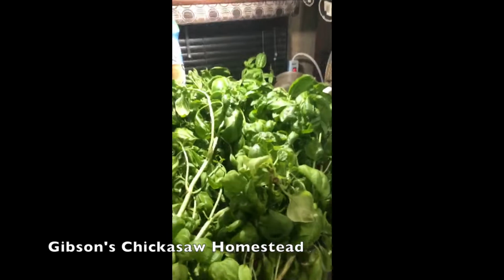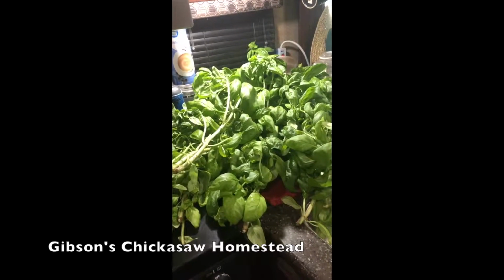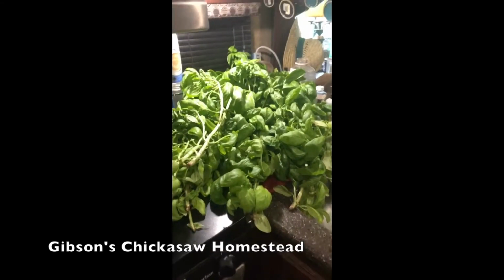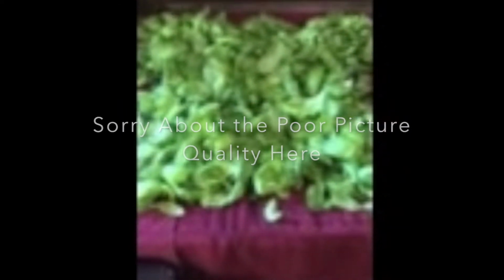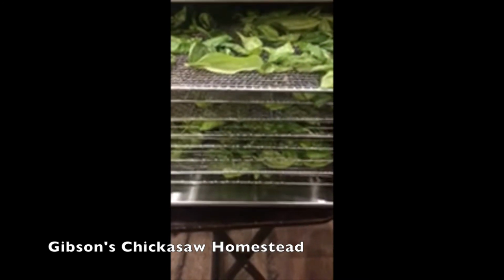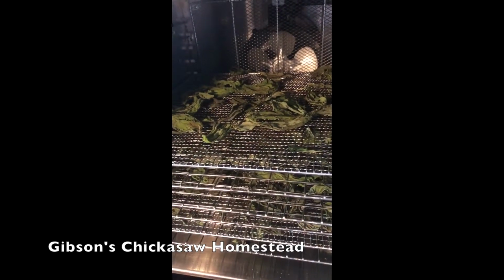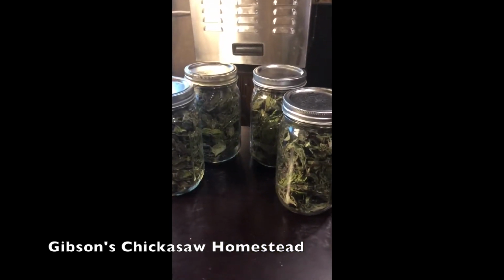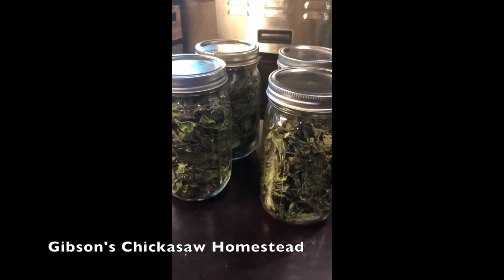Dehydrating Basil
Richard walks us through the steps of harvesting, preparing, dehydrating, and storing dehydrated basil.  Thanks for coming along with us and ask questions.